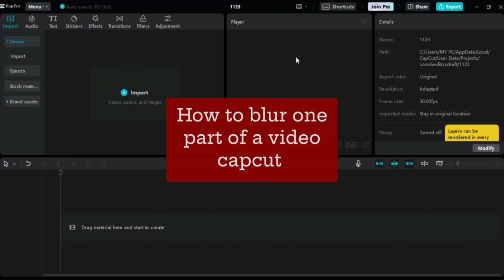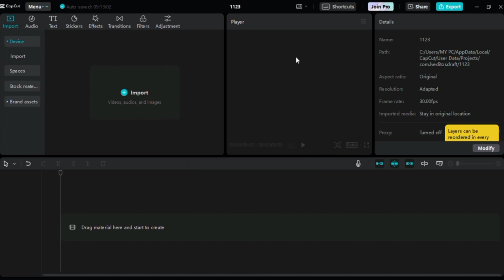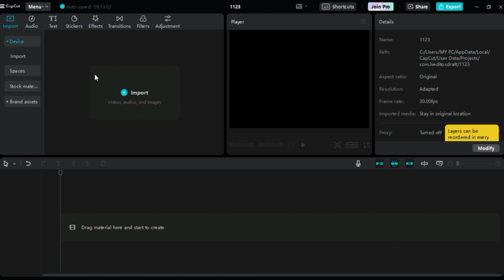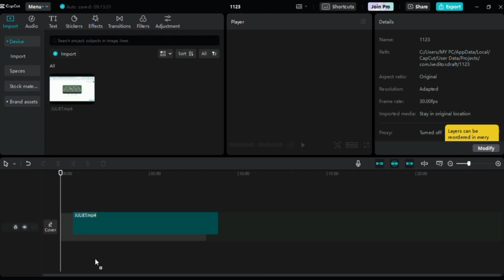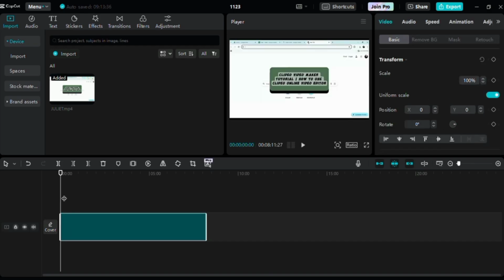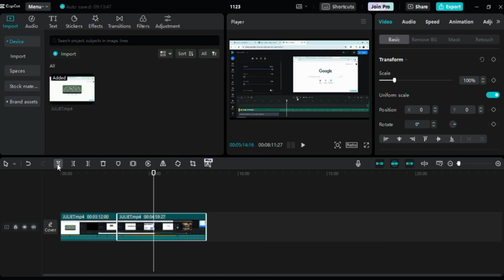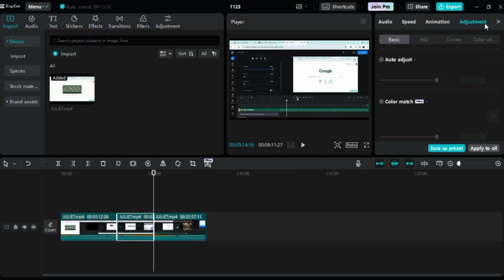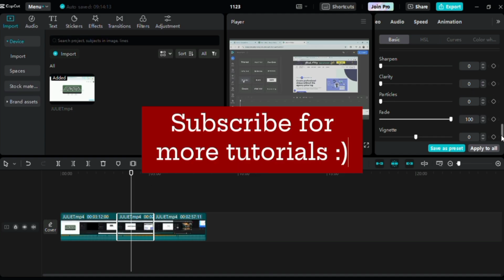How to Blur One Part of a Video Capcut (Quick Tutorial0